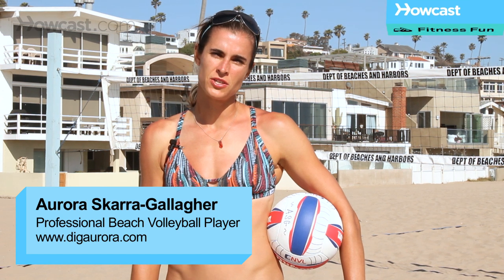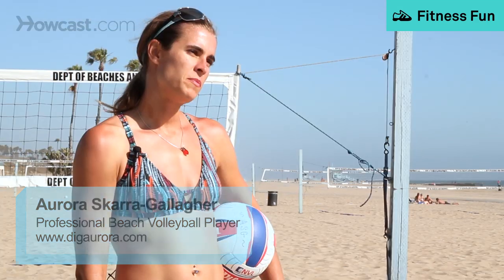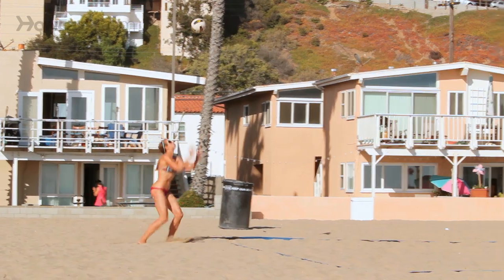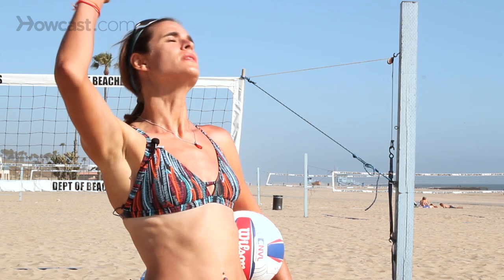How to Jump Serve | Volleyball Lessons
Spike the ball and get sand in their face with these Volleyball Products
Volleyball Passing Training Device
Spalding Recreational Volleyball Set
Wilson Soft Play Outdoor Volleyball
Volleyball Solo Training Device
Volleyball Spike Training Device
Volleyball Rubber Ducks

In beach volleyball, you can add speed to your serve by doing a jump serve.

When people refer to a jump serve, they're usually talking about someone jumping and hitting the ball with topspin. There is a different kind of serve called the float jump serve that we'll talk about in a different video.

The most important part of a jump serve is the toss. You want a good consistent toss. What you want to do is usually create some spin. You can toss with either your left or your right hand. I prefer tossing with my right hand. You want to toss the ball a little bit into the court, and high enough for you to take an approach as if you were hitting to serve it over the net.

If you toss it too far behind you, you're going to have to look up to hit the ball, and you're going to lose sight of the court and your target. If you toss it too far in front of you, you're going to end up potentially serving into the net, or foot faulting, which means when you step inside the court while serving. A jump serve uses topspin.

You give yourself a high enough toss, and then you hit the ball and wrap your hand over the top of the ball to create a topspin. When the wind is blowing directly in your face as you're serving, this is a good time to do the jump serve. This means that it can drop short, right in front of your opponent as you serve, it can be very deceptive.

The jump serve can be a little bit more inconsistent than a standing serve, but it's also more powerful, so it just depends on what your strategy is. And that's how you jump serve in beach volleyball.